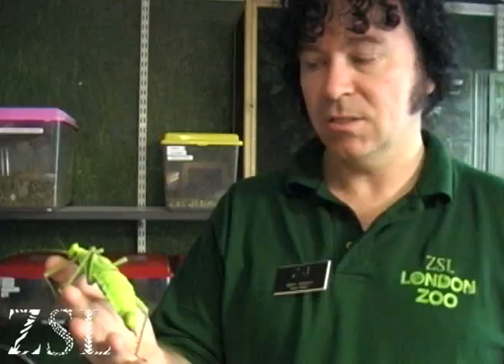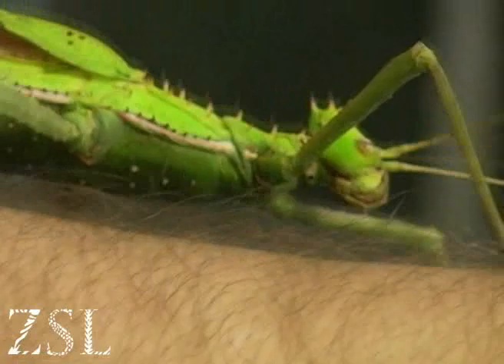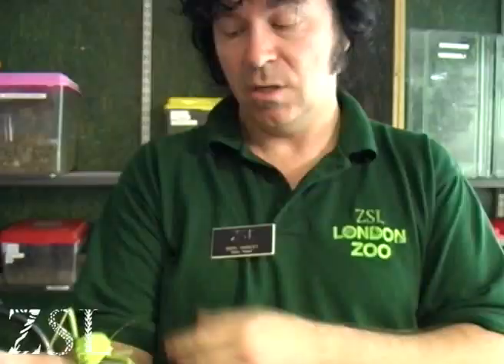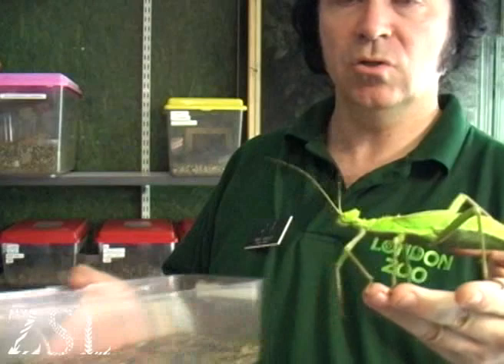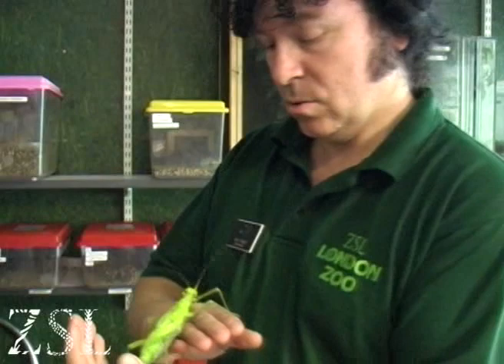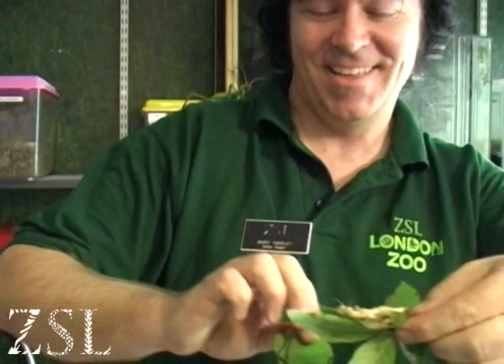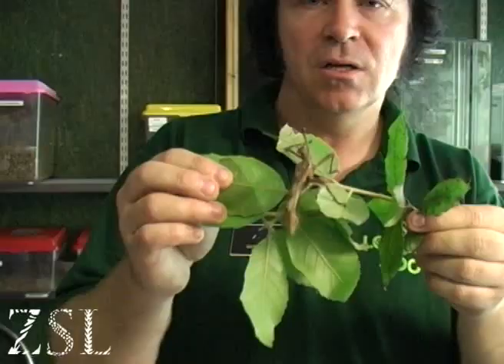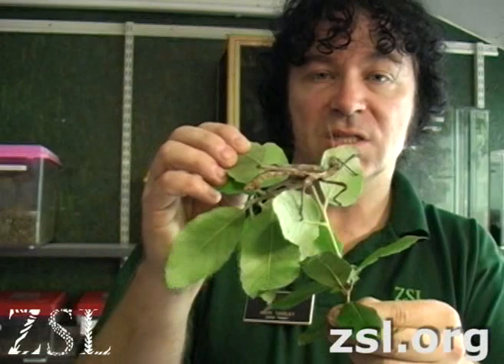Amazing Insects: The Jungle Nymph